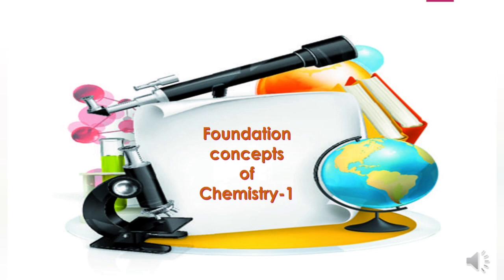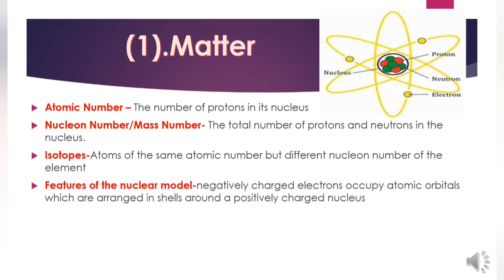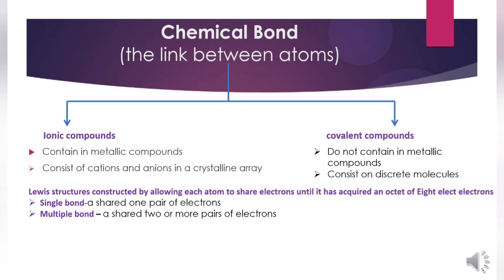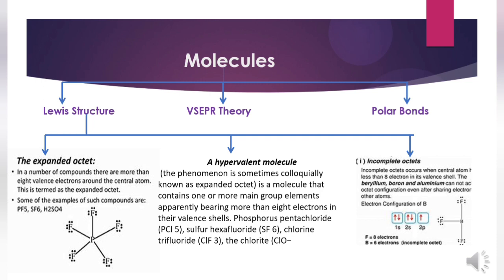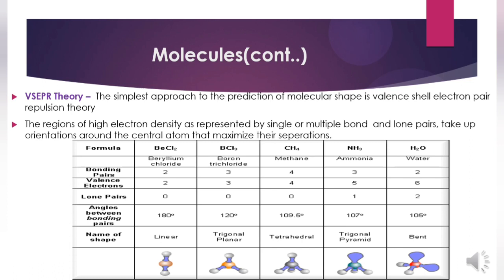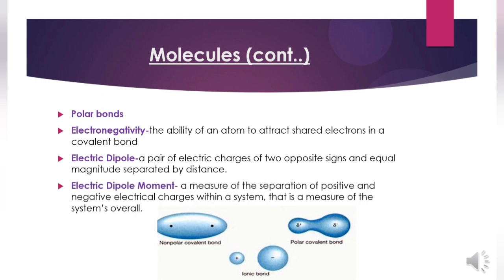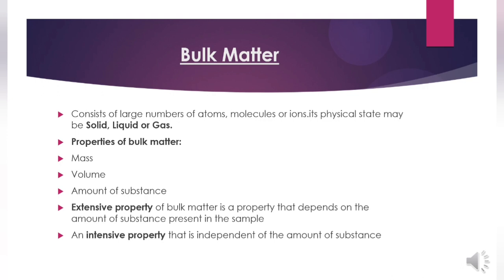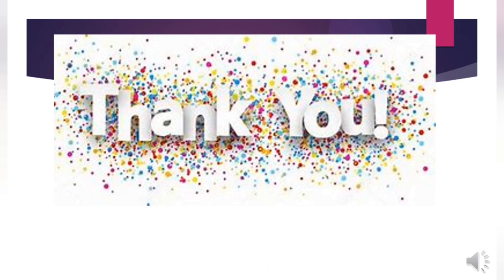Foundation Concepts Of Chemistry - 1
Chemistry reveals the foundation of science. Lets try to figure out the basic chemical concepts. chemistry,chemical concepts,physical chemistry